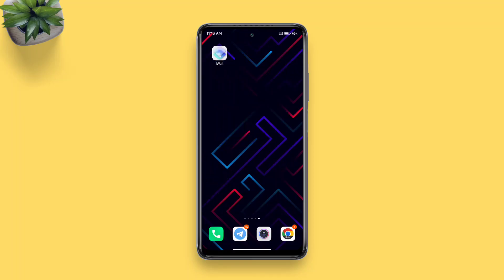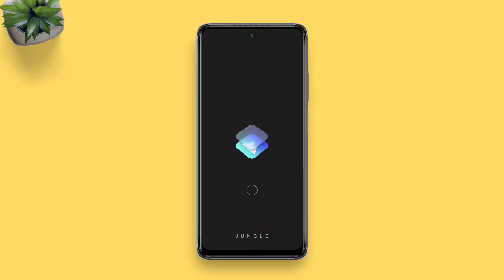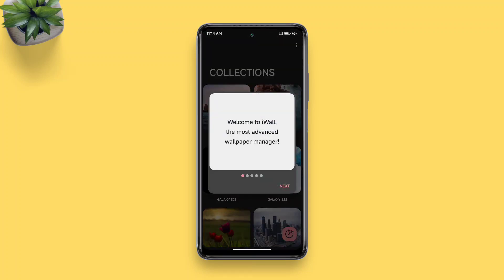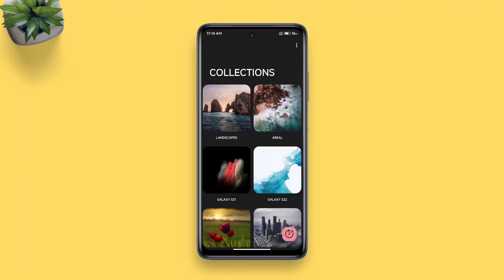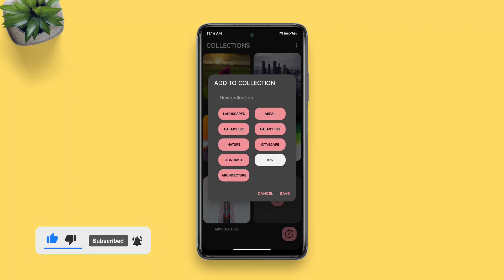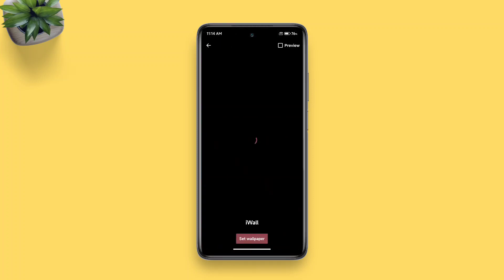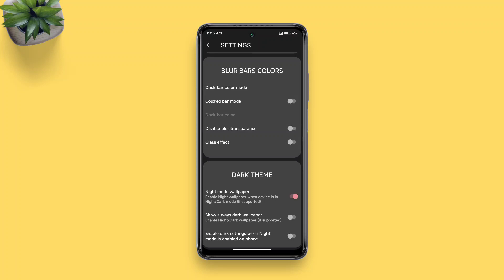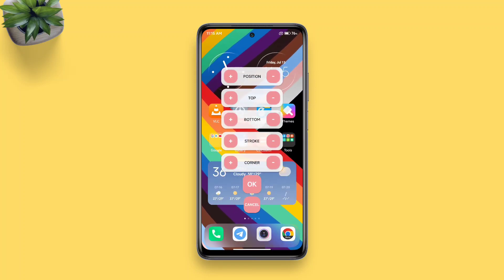How To Get iOS-style Dock In Any Launcher On Any Android • No root needed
Love the dock bar for apps on iPhones? Watch the video to see how you can get the same dock on android. No root needed.

To know how to use it to get iOS-style dock, watch the video till the end.

how to get iphone dock bar for android,
iphone dock background for android,
iphone apps dock for android app, how to get iphone apps dock for android, how to get iOS like dock bar on android,ios dock on android,
how to get ios dock on android,
how to get iphone app dock on any android no root,